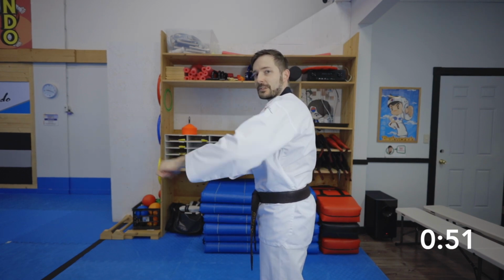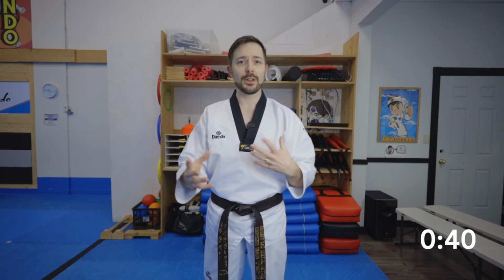Fix Your Punch🔧👊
Two Minute Tuesday!⏱
The proper dynamics of a punch are important.
Keeping the parts of your kinetic chain in your arm (wrist, elbow, and shoulder) in line with each other allows for a stronger punch💪 with LESS likelihood of injury!👍